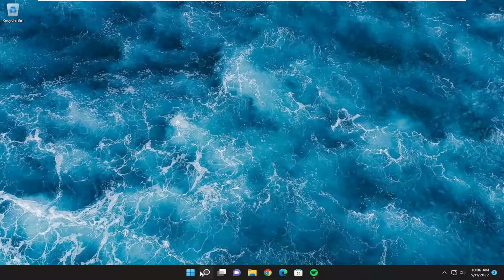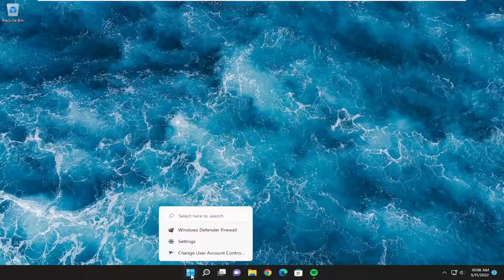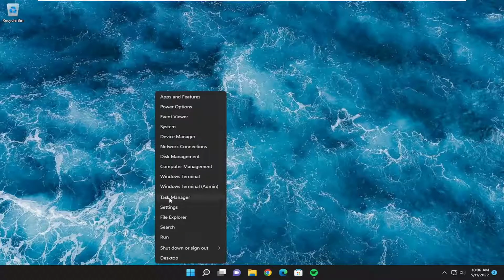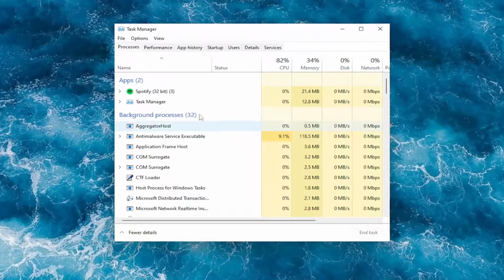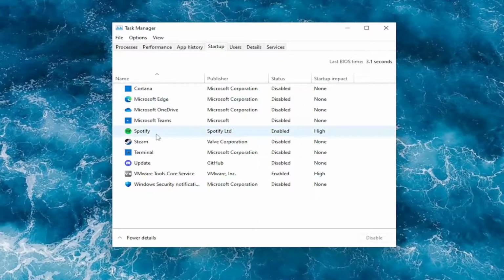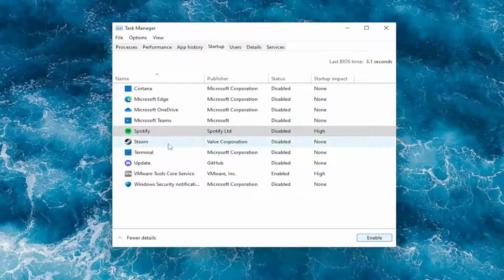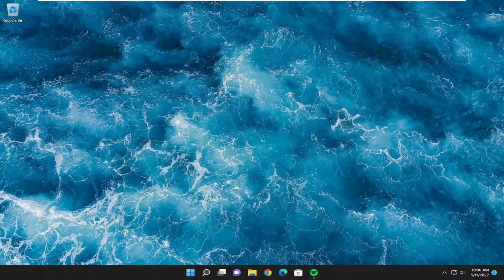How to Stop Spotify from Opening at Startup in Windows 10/11 [Tutorial]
Prevent Spotify from starting when your computer boots by disabling automatic startup.

Automatic startup for your Spotify app ensures that you always have music ready to go. But convenience does have a price: namely, your boot process could slow down to a crawl with it running in the background.

how to stop Spotify from opening on startup pc
why does Spotify open on startup

By default, Spotify automatically starts every time you sign into your Windows 10 PC. If you don’t want it running in the background and slowing down your boot process, you can disable Spotify’s autostart feature.